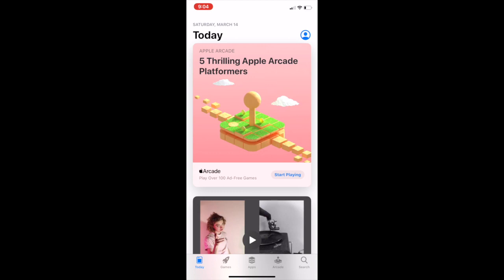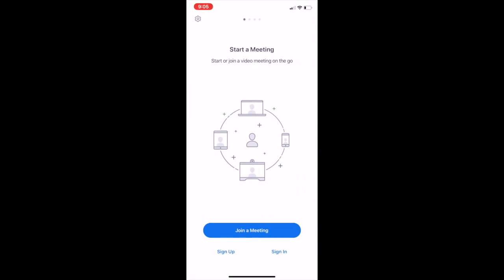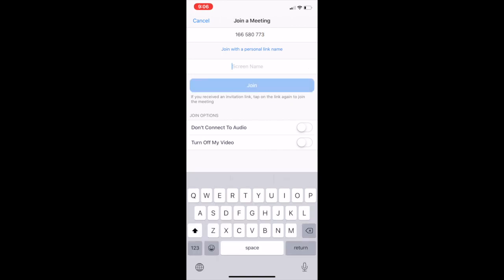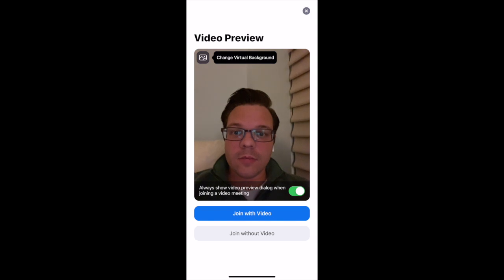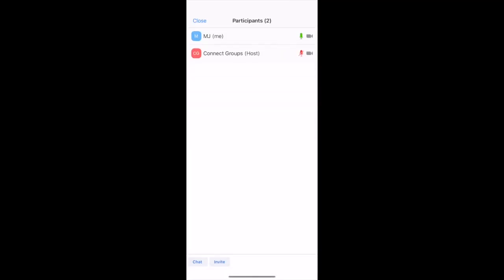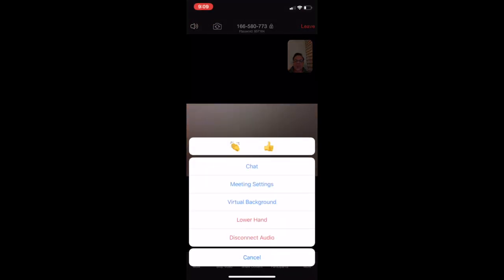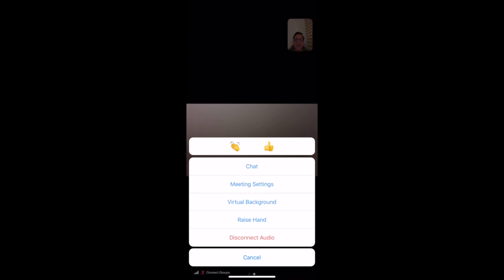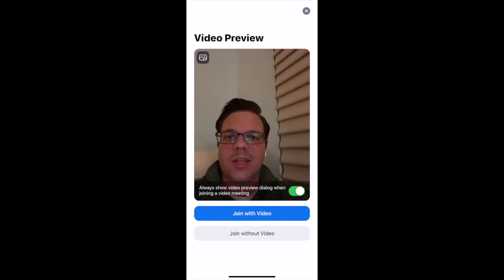Community Church - Connect Groups - How to Use Zoom on Smartphone